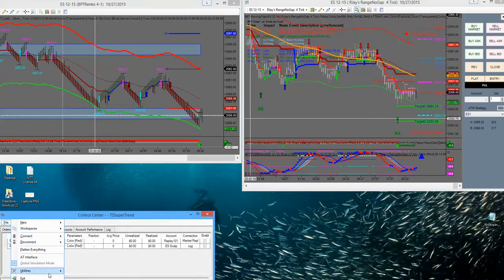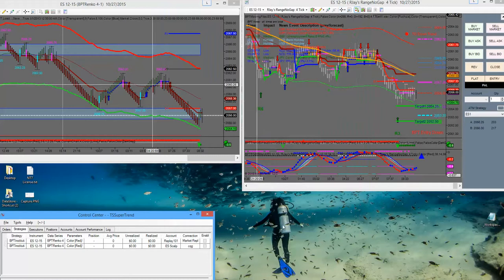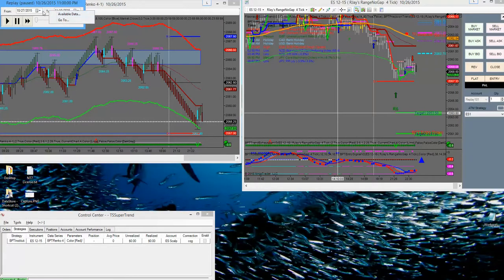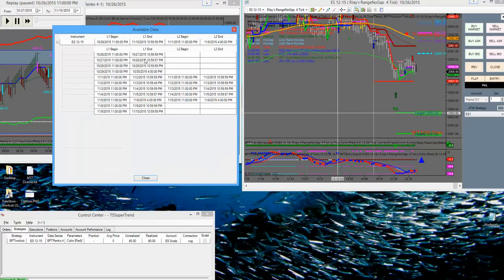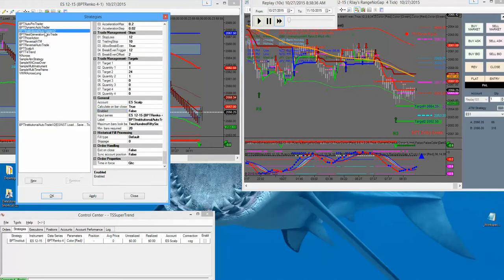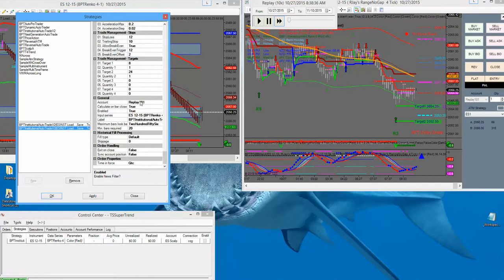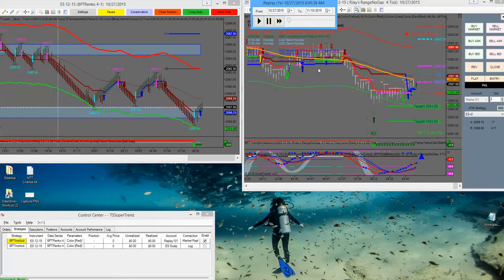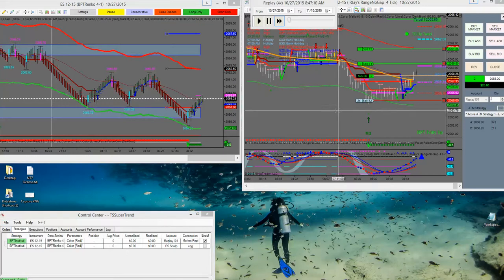2015 11 11 How to use Replay in NT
Perfect your trading using NinjaTrader Replay